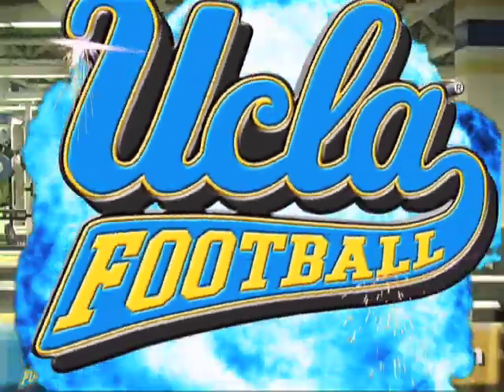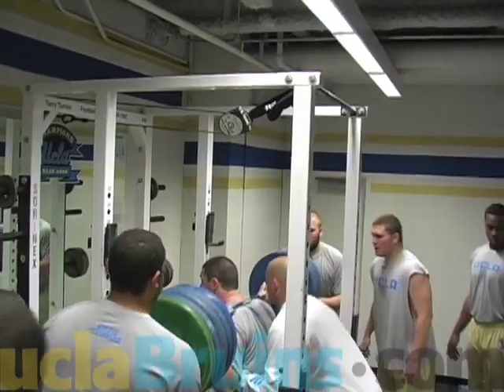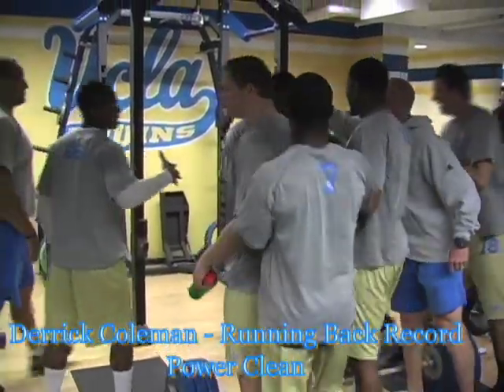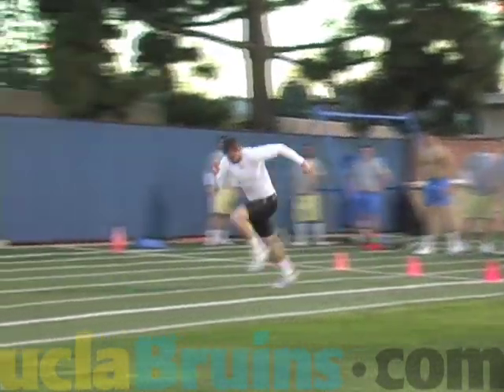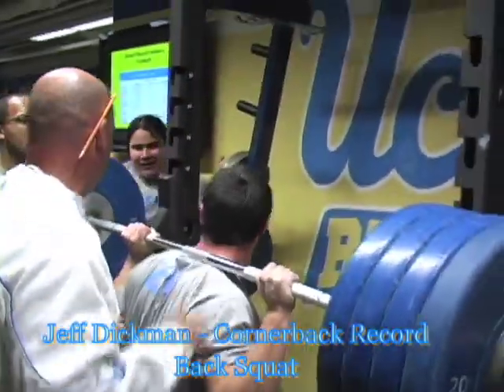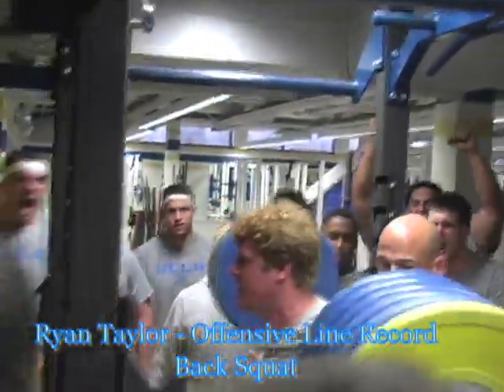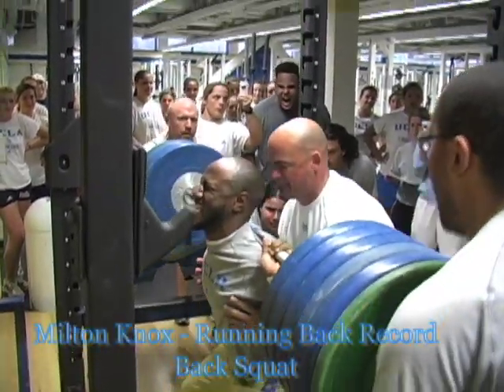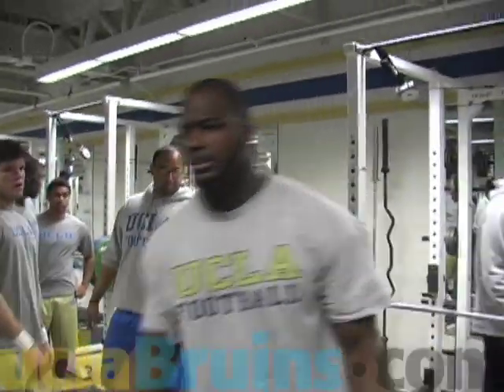UCLA Football 2010 Offseason: Athletic Testing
The UCLA Bruins recently wrapped up their winter quarter athletic performance training with a series of tests to evaluate how well they have developed,  UCLA head athletic performance coach Mike Linn takes us through the testing process and share never before seen footage from the weight room and practice fields.